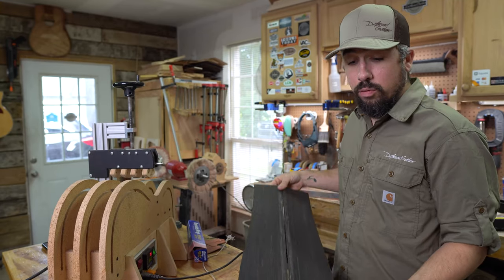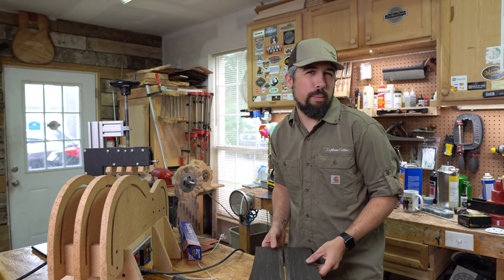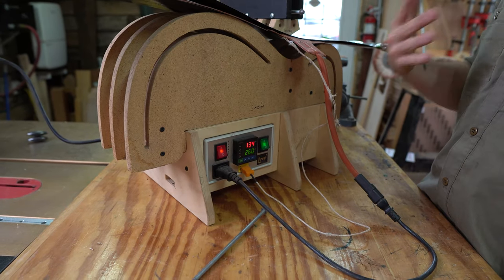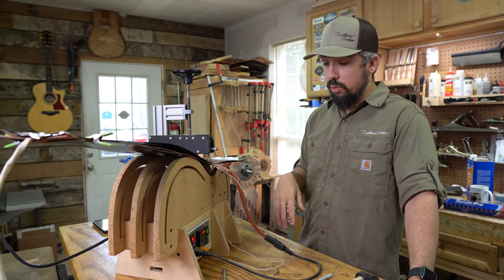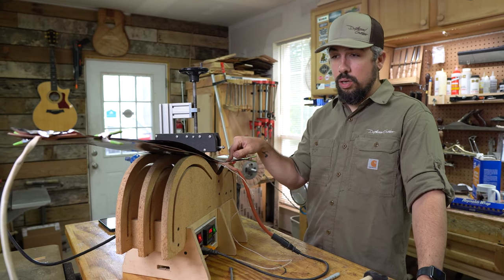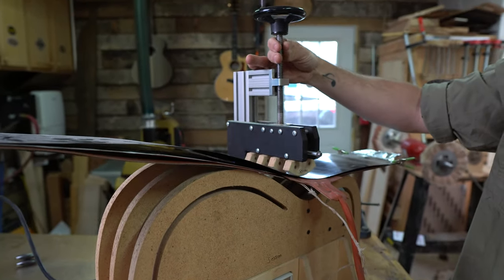How To Build an Acoustic Guitar. Episode 7 (Bending the Sides)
Want to help us make more content? Please consider becoming a member of our channel! It really helps us out. If this video helped you, we’re glad to hear it! You can also say thanks with a super thanks!

Interested in tonewood for your next build? Please visit our personally curated tonewood shop

In this video, Chris bends the sides for the 3,000 year old guitar, and explains his thought process on why he might do something that isn't typical in some guitars.